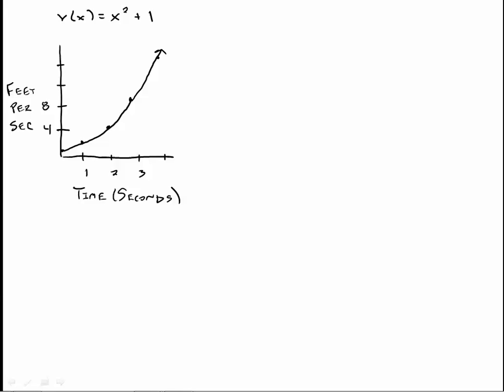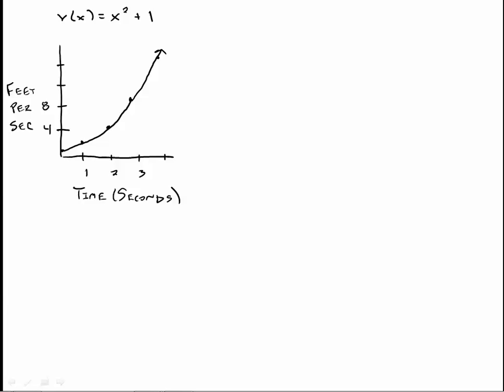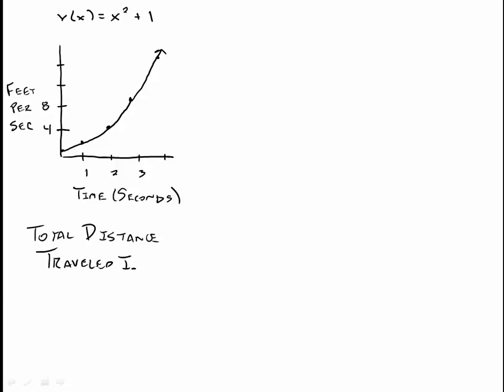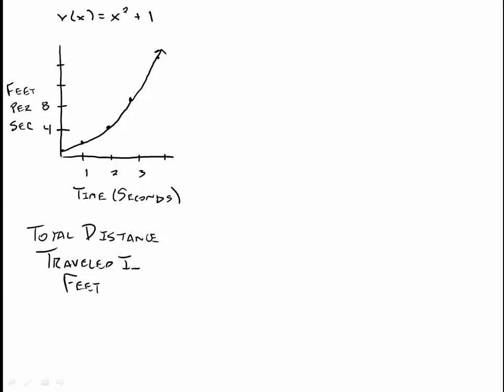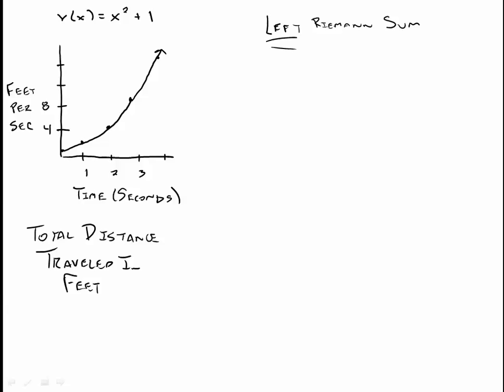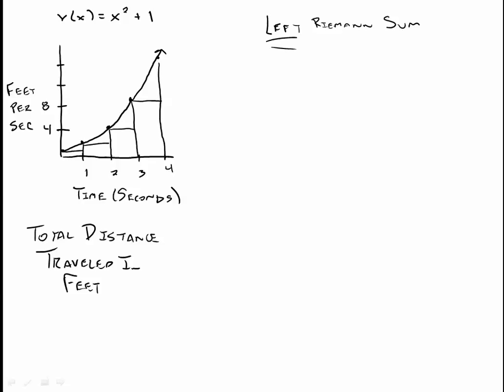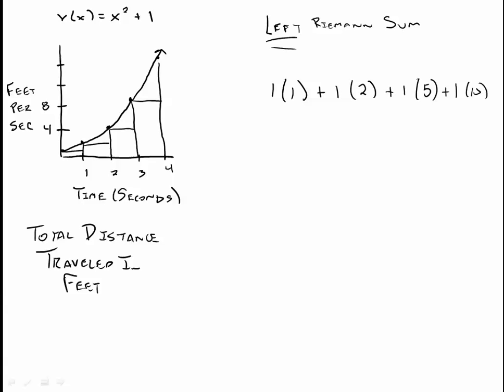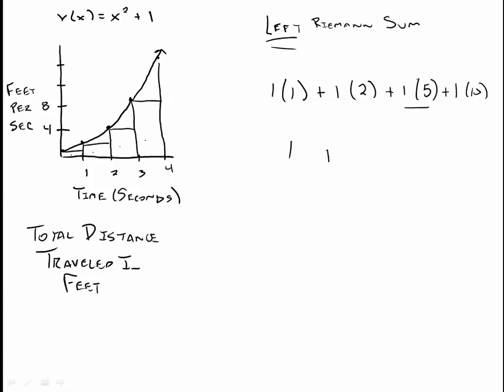Area Under a Curve II